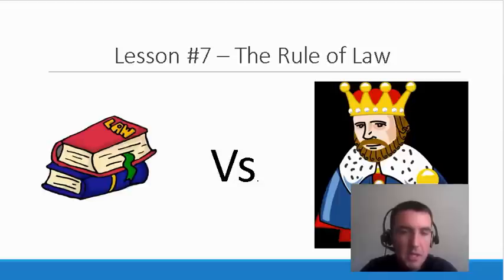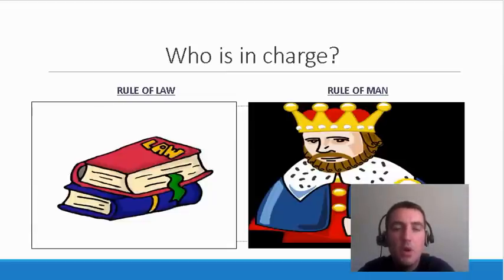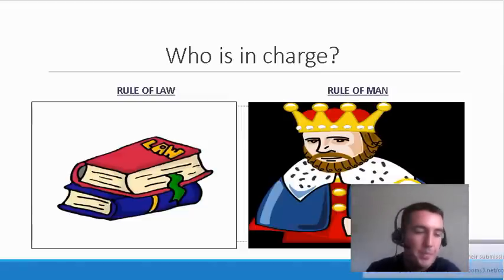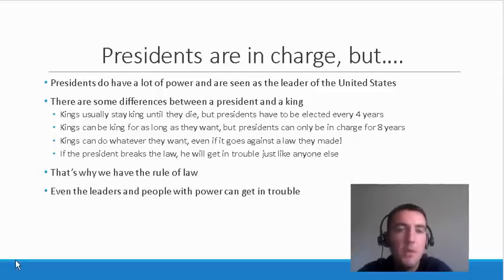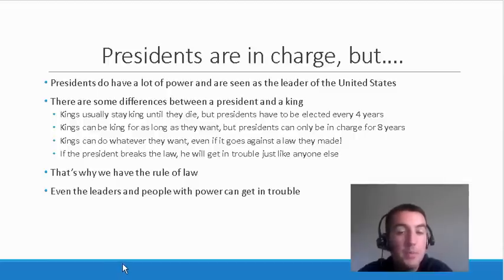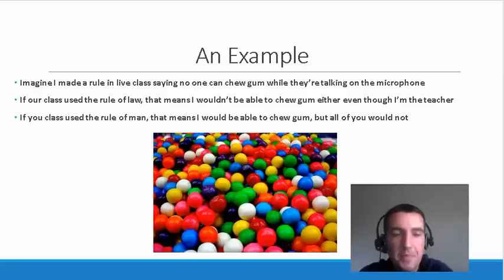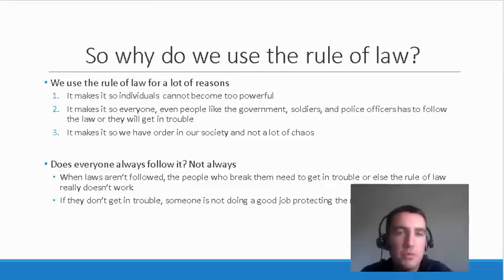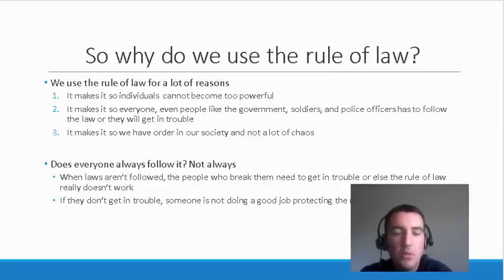Lesson 5 The Rule Of Law